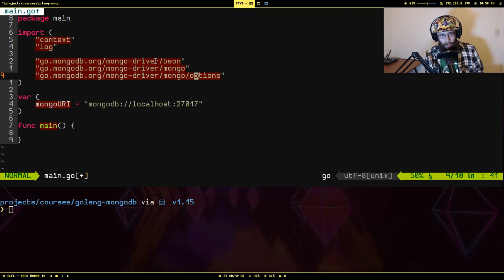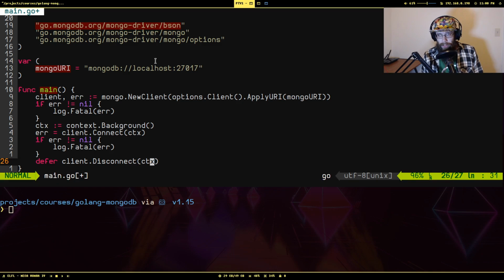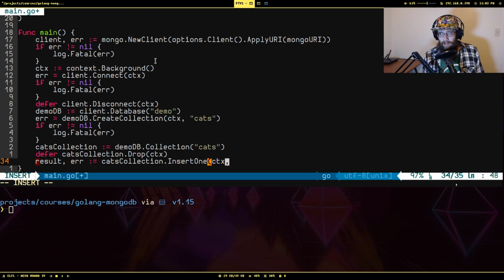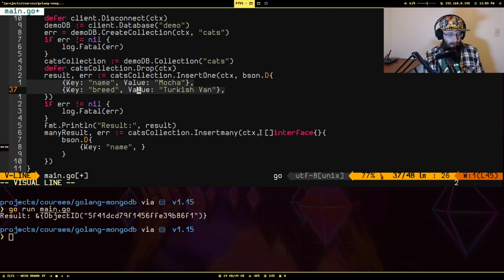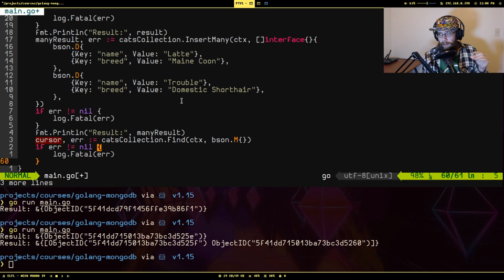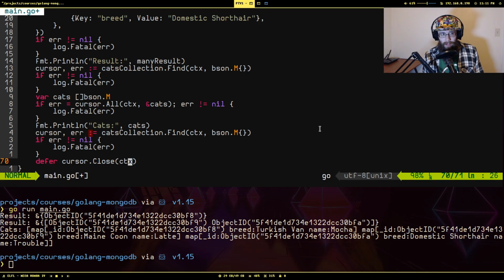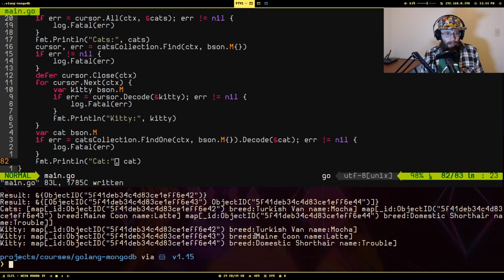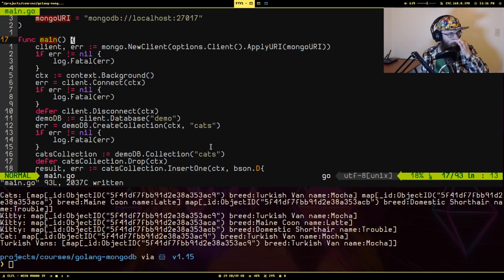Only REAL Go Ninjas Use MongoDB